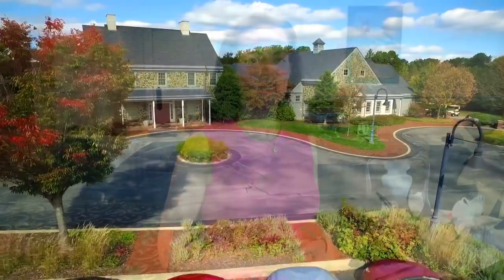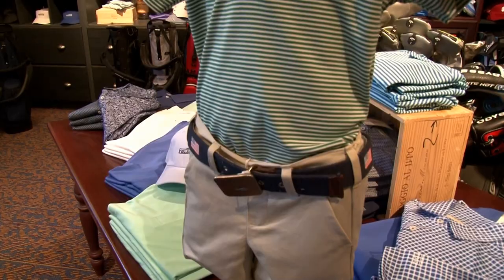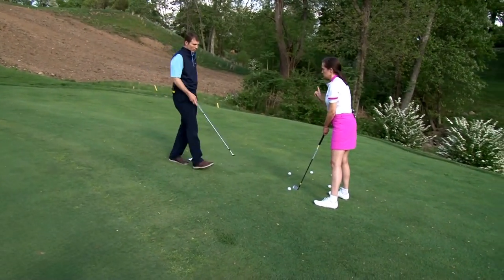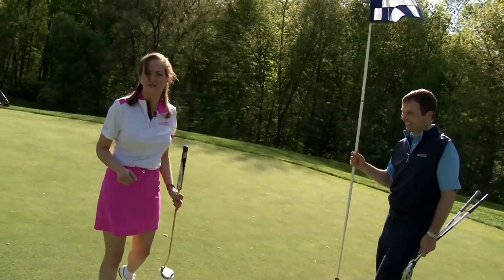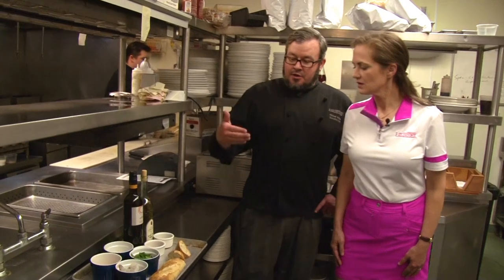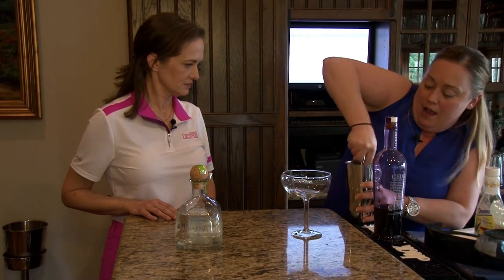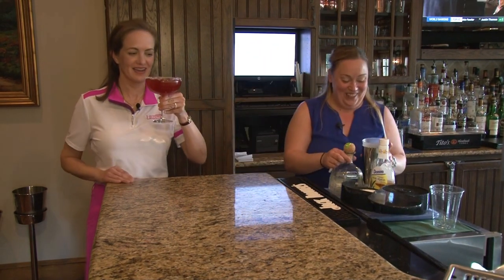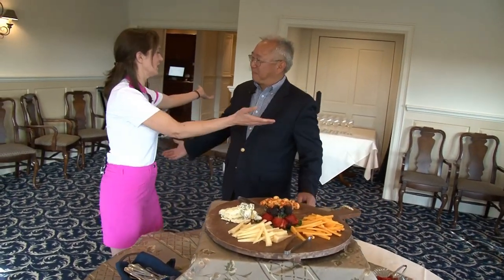Inside Private Clubs & Exclusive Resorts with Kelsey MacLean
Kelsey MacLean is an outspoken advocate for the importance of growing the game of golf from birth. She is a lifestyle expert and is eager to show everyone that the   private golf clubs & exclusive resorts are giving way to an exciting new lifestyle for the modern woman and family. Have a private club or exclusive resort in the Pennsylvania area you would like us to feature?

Her clothing line has earned Preferred Vendor status for The Ritz-Carlton Hotels, is an Official Licensee of the Tournament Players Club (TPC) Network and has been featured in such media as Vogue Magazine, People Style Watch, The Huffington Post, etc.